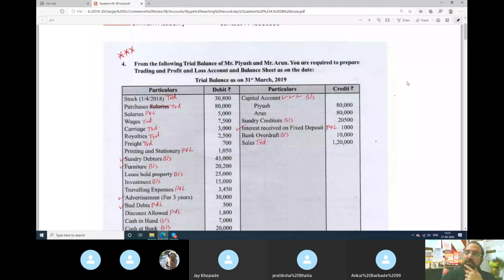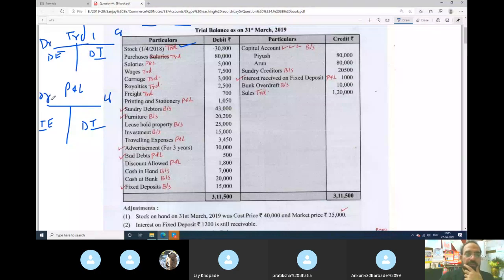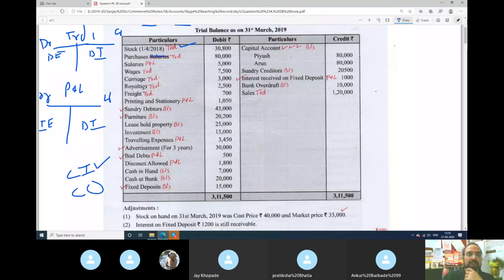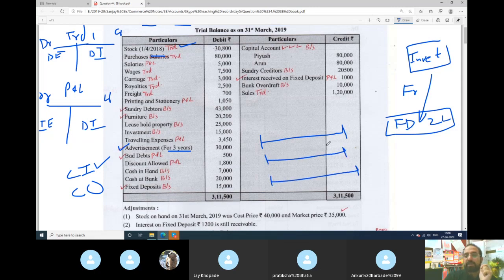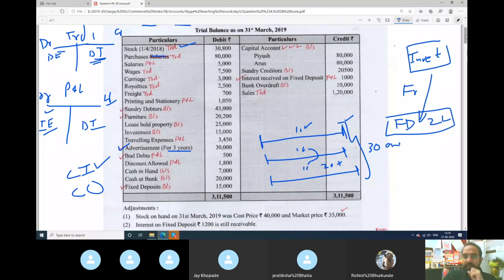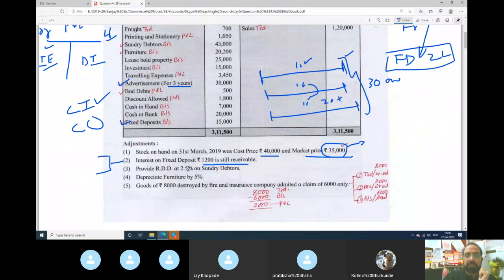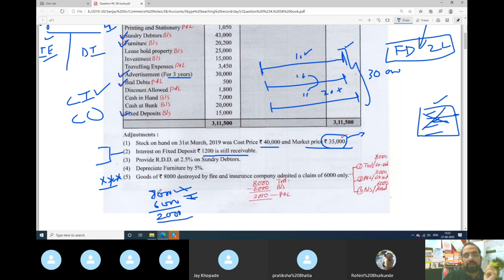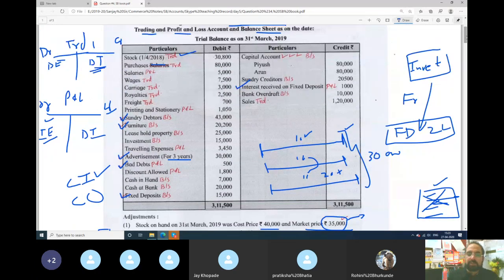Final Accounts, 12 Commerce, Maharashtra Board.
Final Accounts, Illustration #4, Maharashtra Board.